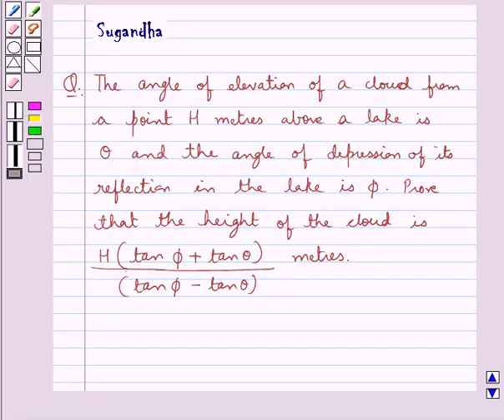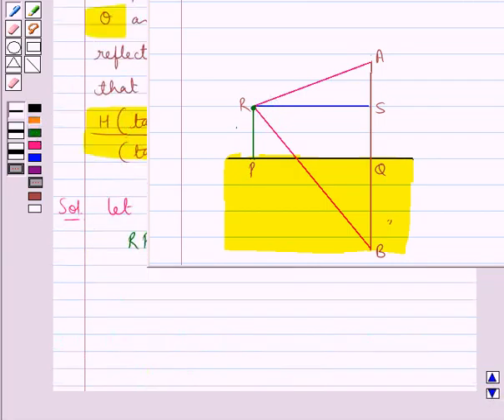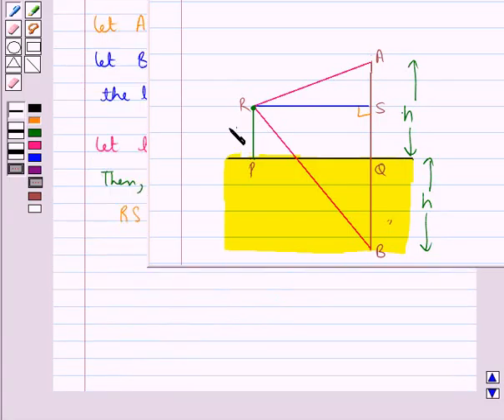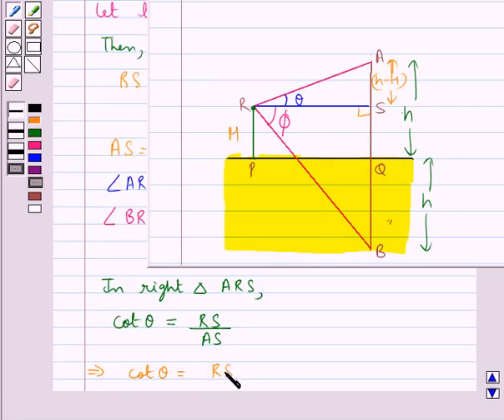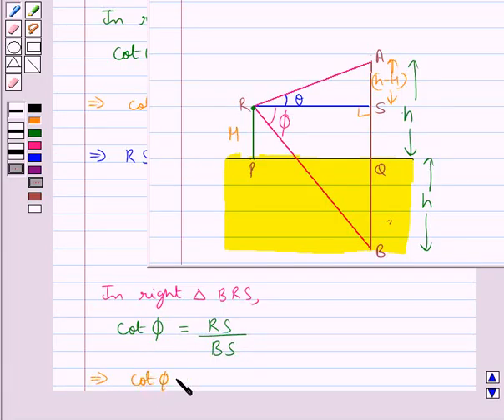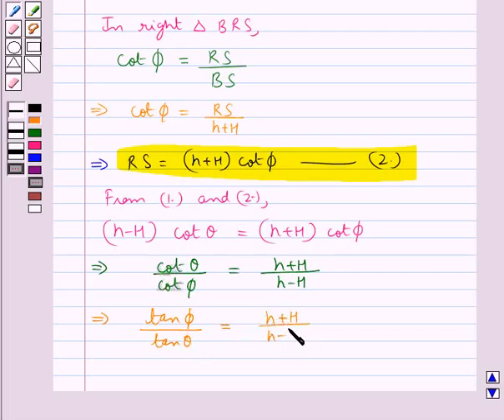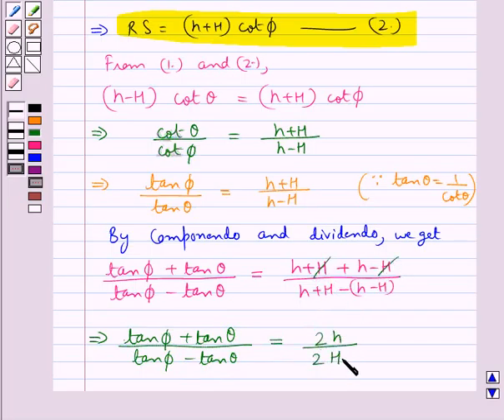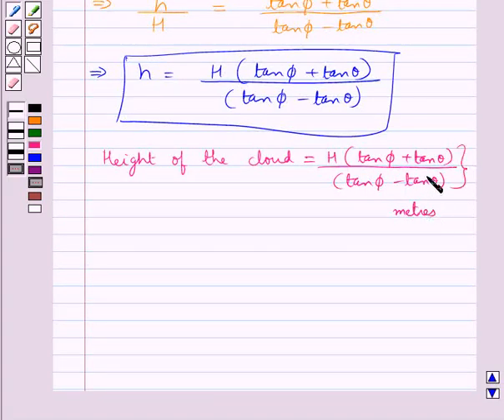Maths X RSA 9 5